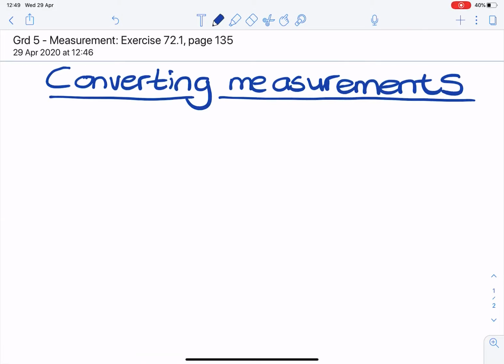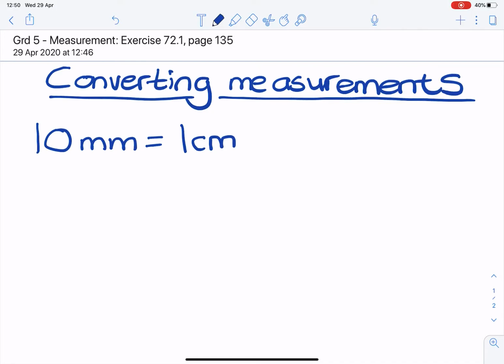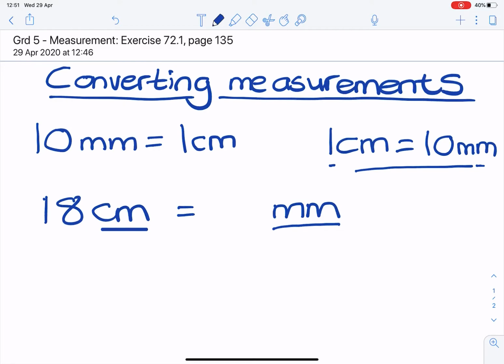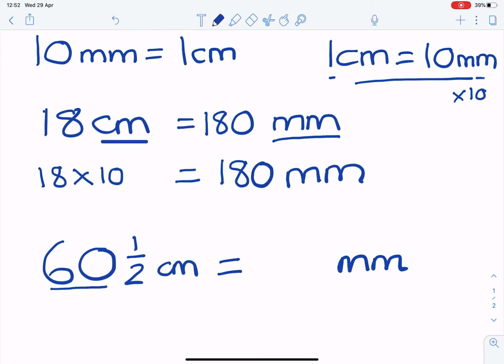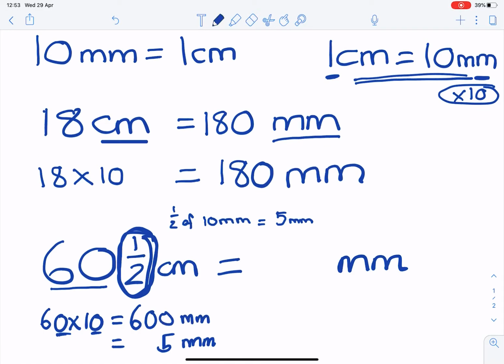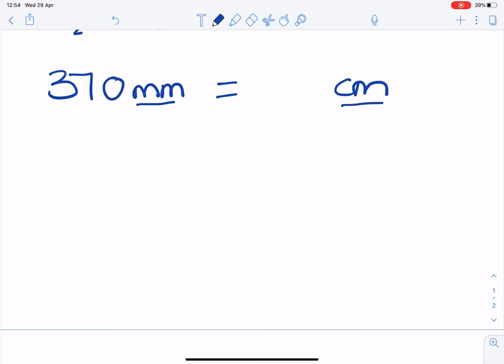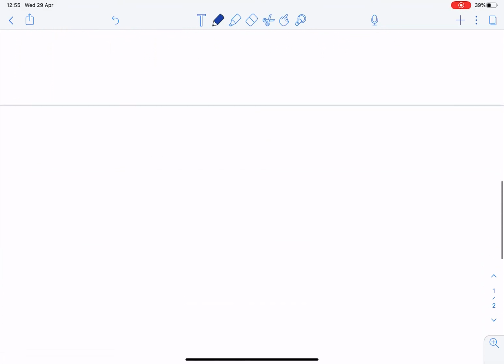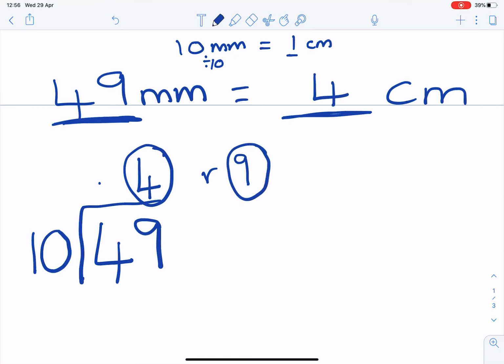Grd 5 - Measurement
Converting and ordering lengths